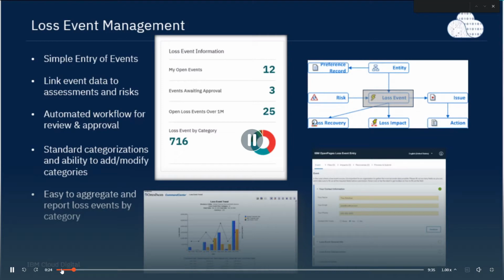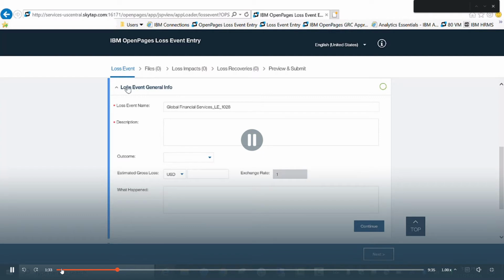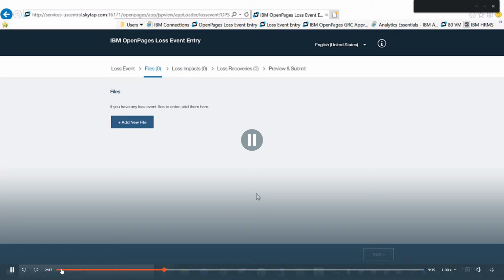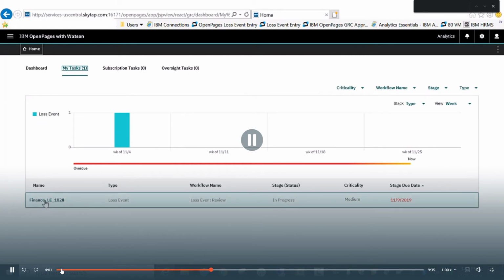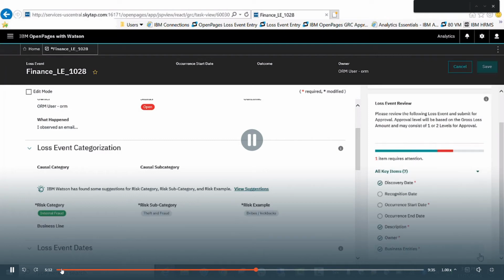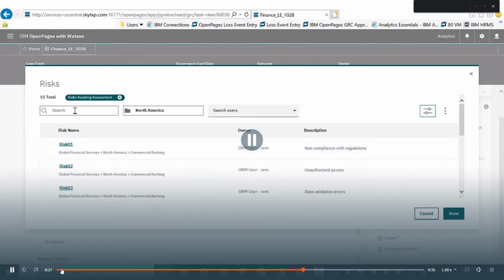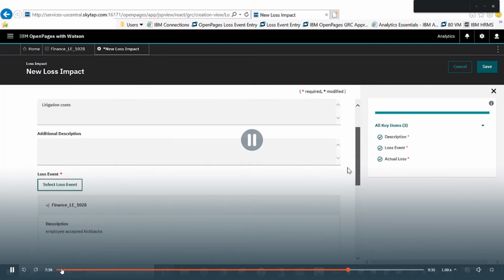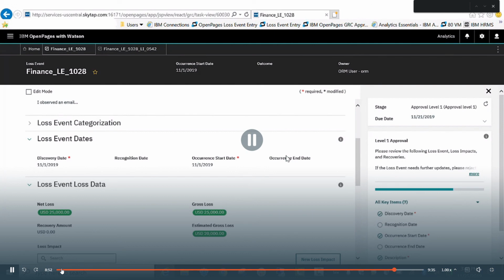Loss Events Management Demo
This video shows the Loss Events objects in OpenPages